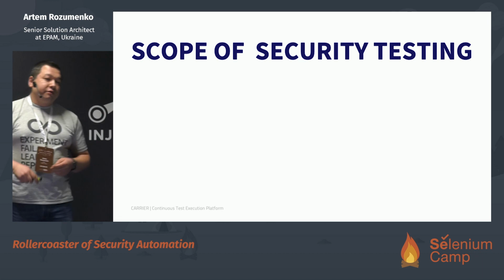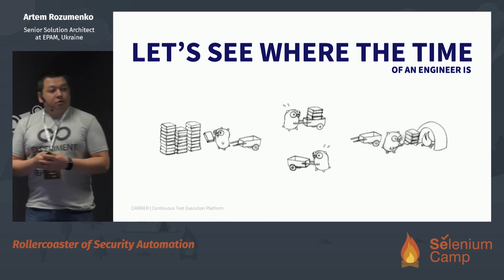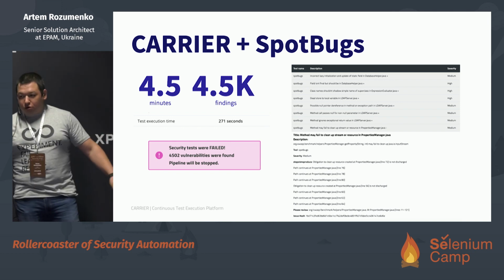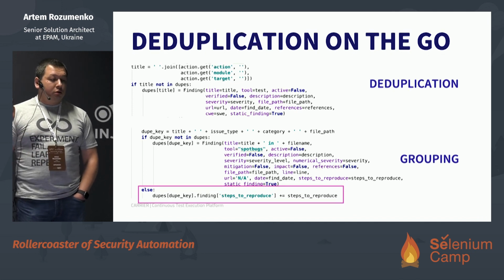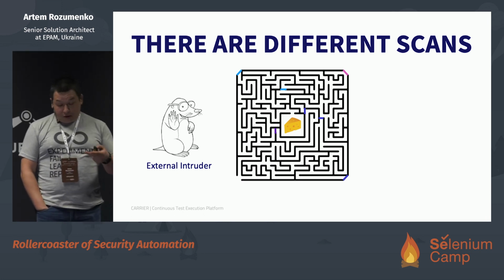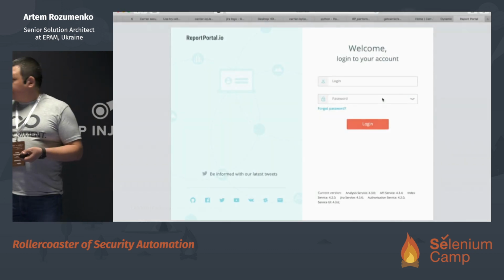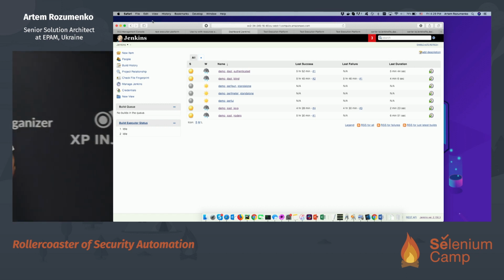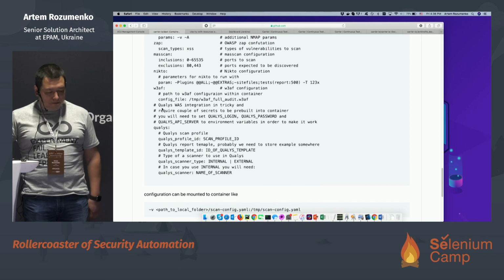Rollercoaster of Security Automation (Artem Rozumenko, Ukraine) [ENG]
Gonna talk about my experience of DevSecOps enablement on enterprise scale. Challenges the team have faced, solutions we found and some shortcuts that may help to avoid some mistakes we made. This will be a practical talk with code, hard data and live demos.